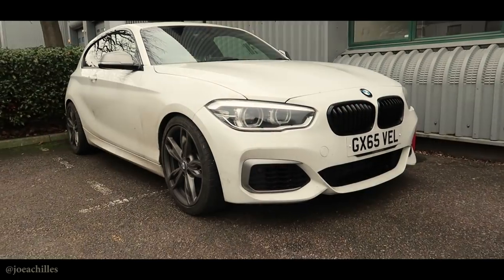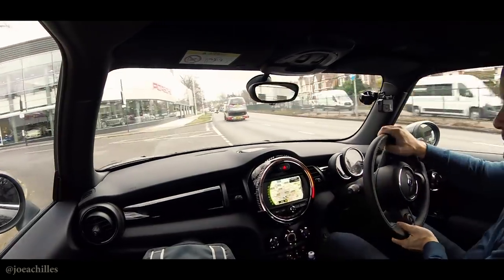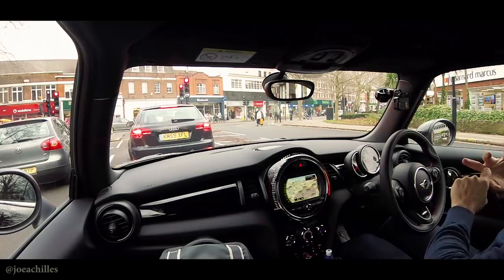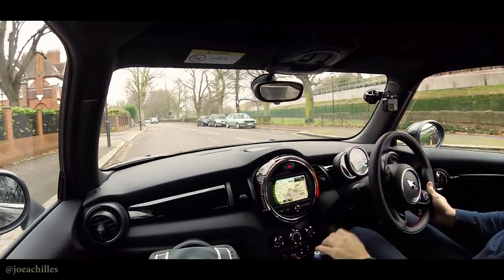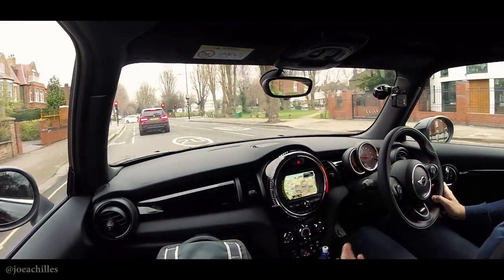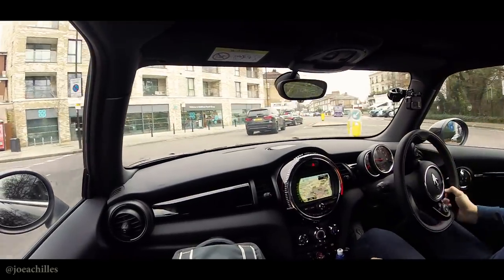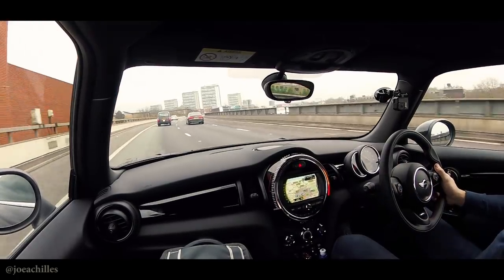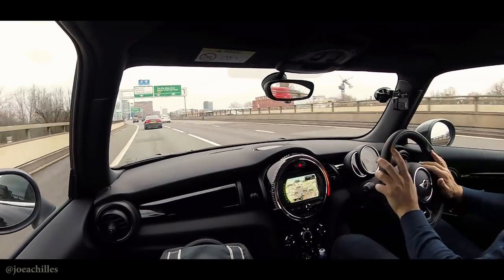2018 Mini Cooper JCW Collection *Fun Car* BMW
Berry Mini in Chiswick gave me the keys to their 2018 Mini Cooper JCW for a week, initial thoughts are. FUN! Full review on my channel soon.
JCW DEAL -

Base price car on the road £21,420
PCP quote;
MINI Finance deposit contribution £500.
Customer Deposit £299
Payments 47 x £299 per month
Final GFV £10,111

(based on 8000 miles pa and 5.9% APR)

This our best MINI offer to date. What a car for £299...